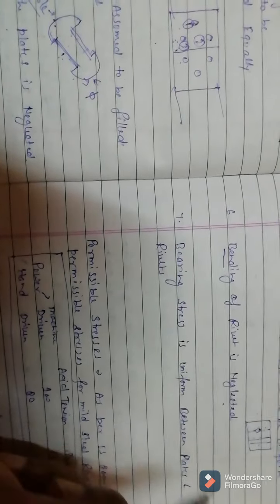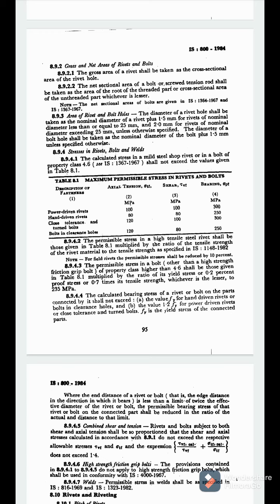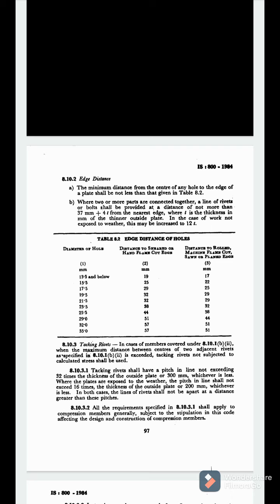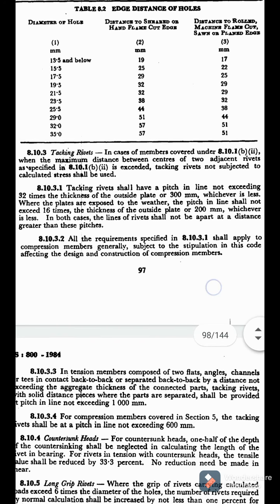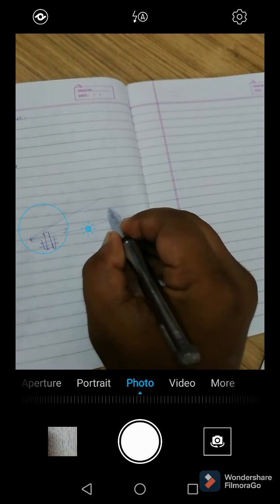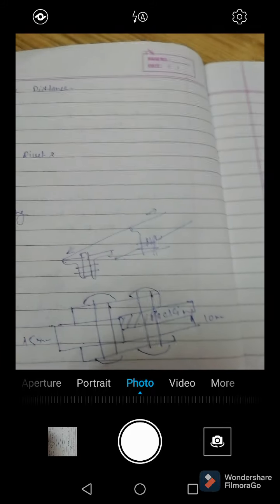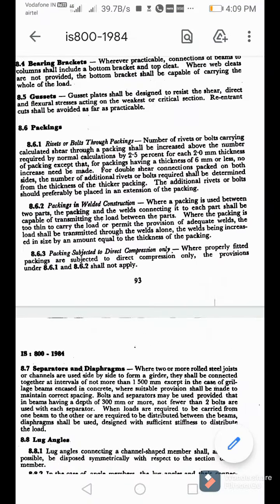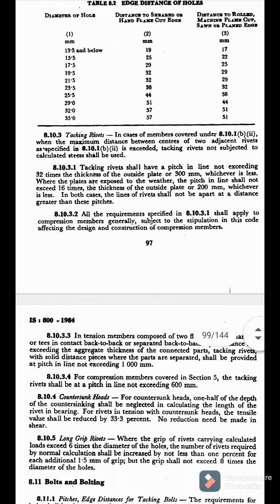Connections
Assumptions & specifications